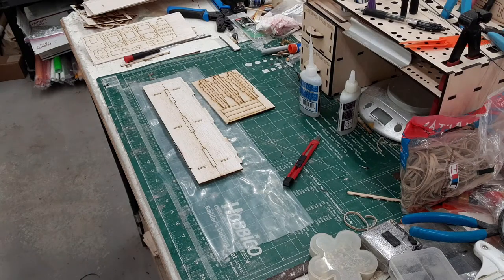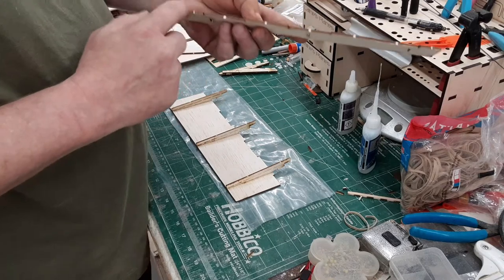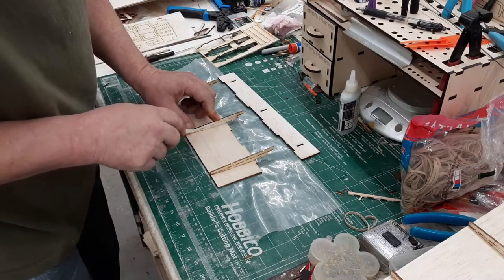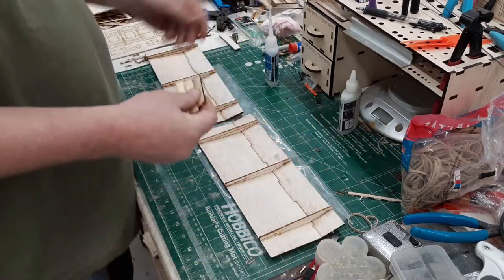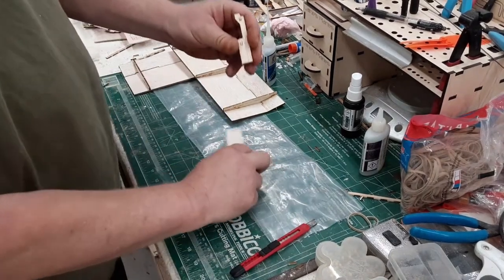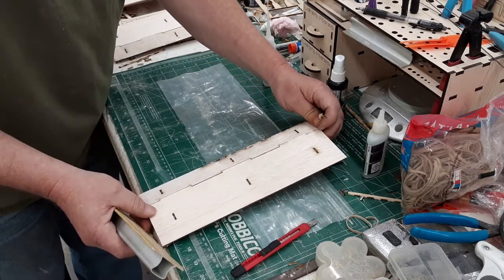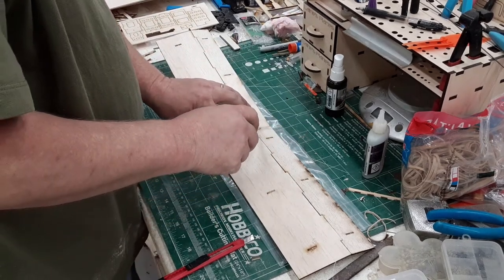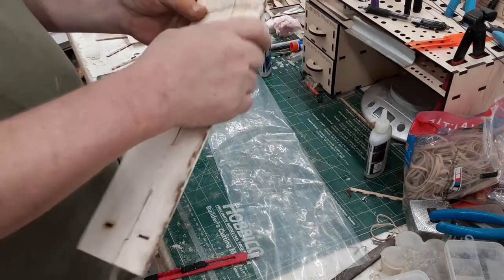Honker 250 Wing Build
Doug shows you how quick and easy it is to build the Honker 250 wing.